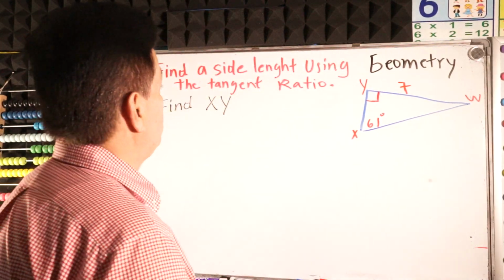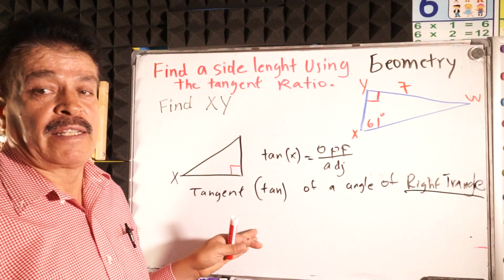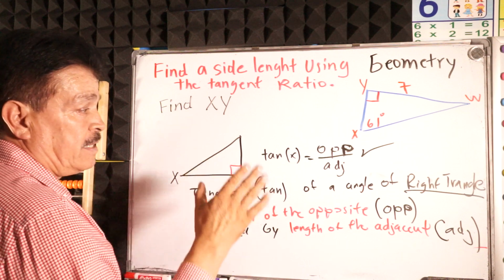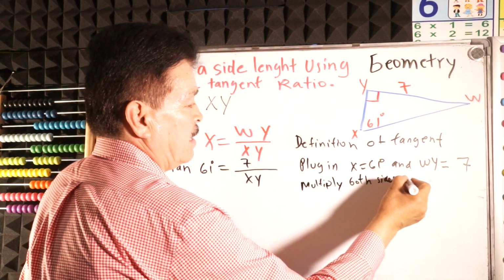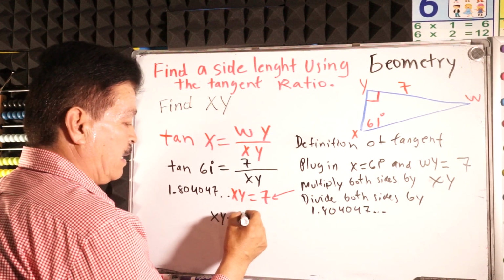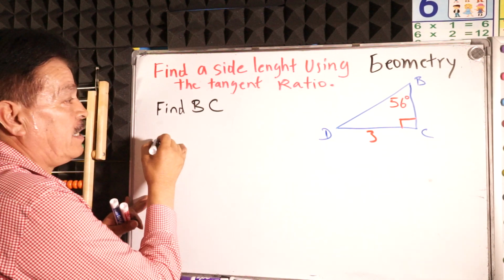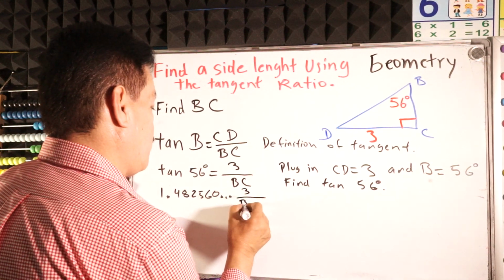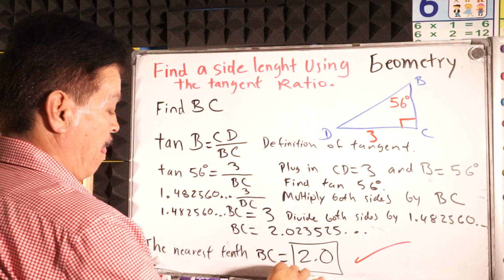HOW TO FIND SIDE LENGTHS USING THE TANGENT RATIO: EASY TRIGONOMETRY GUIDE | GEOMETRY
Unlock the secrets of trigonometry with this easy-to-follow guide! Learn how to use the tangent ratio to find missing side lengths in right triangles step by step. Perfect for beginners, this video breaks down the tangent formula, provides clear examples, and includes tips to help you solve problems quickly and confidently.

What you'll learn:

What is the tangent ratio?

How to identify opposite and adjacent sides.

Solving triangle problems using tangent.

Real-world examples and practice questions.

Great for students, teachers, and anyone looking to sharpen their math skills. Watch now and master trigonometry in no time!